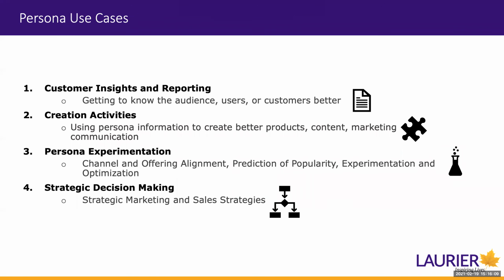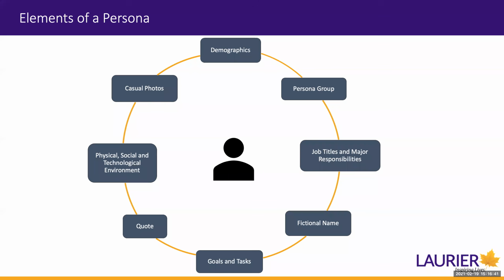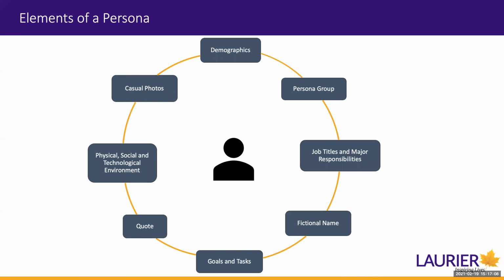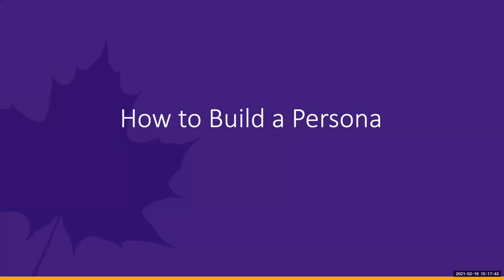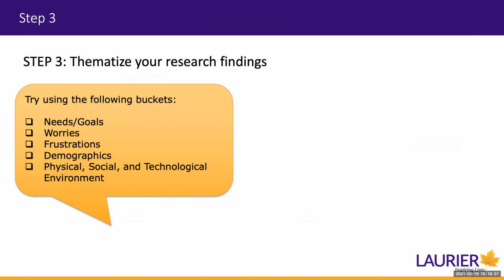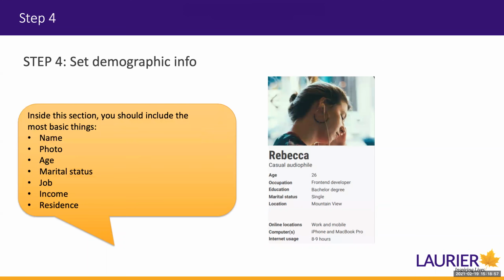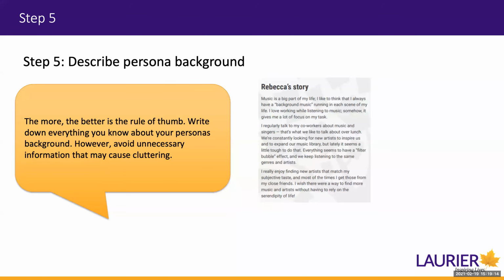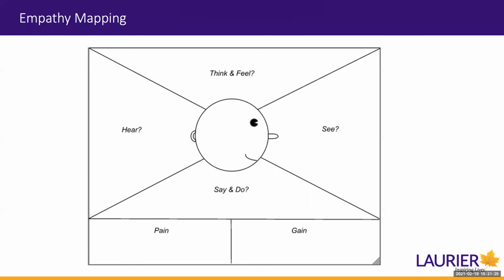User Personas: A How-To Introduction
Learn what user personas are, and how to leverage them for web based research and product promotion.